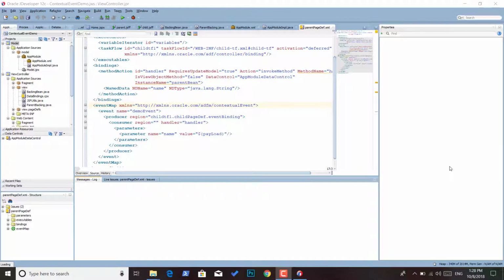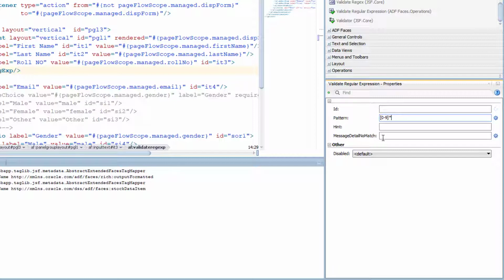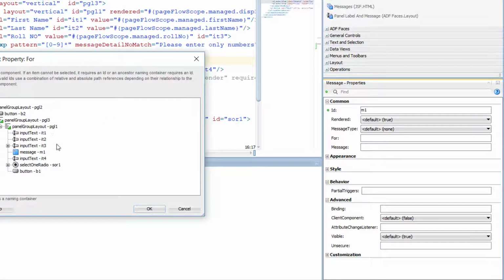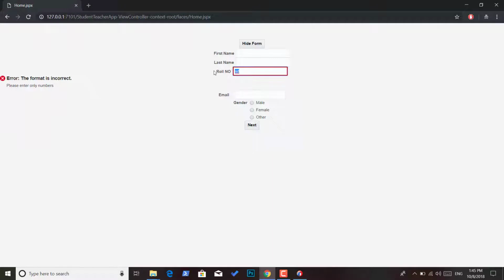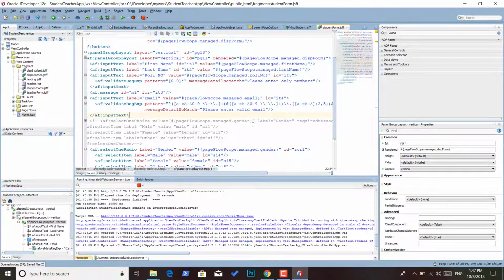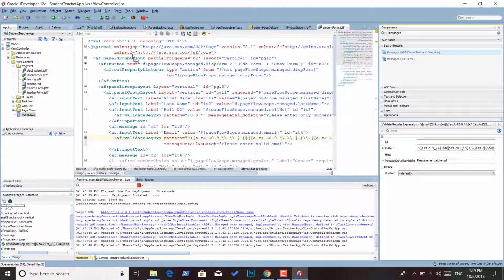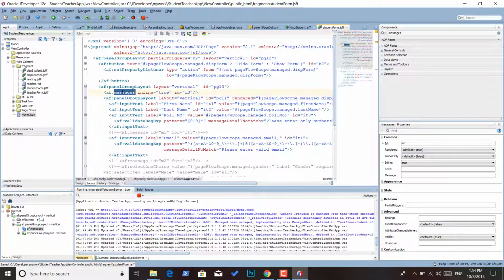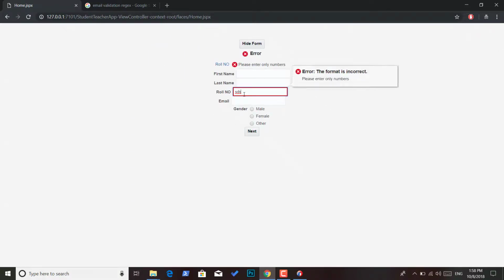15 Validators and AF:Messages in Oracle ADF 12c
This is the demo lecture from my Course - Complete Oracle ADF 12c Course on udemy.

Learn step by step Oracle ADF within a week, complete course to understand all ADF concept.

You'll be able to develop Oracle ADF Applications
Understanding of ADF faces, jsff, taskflows, View, Model, Application module
learn working with view Objects, View links, view criteria
Using javascript and CSS style in ADF application
Installing and configuring Oracle Jdeveloper
Deploying your first ADF application on weblogic server
Troubleshooting issues on weblogic server
Able to learn all the ADF concepts and get Job ready